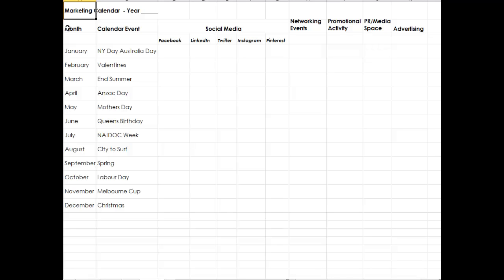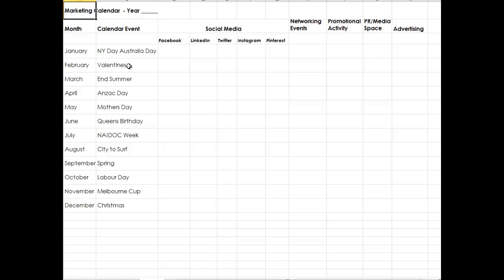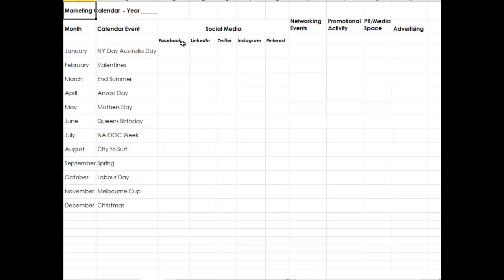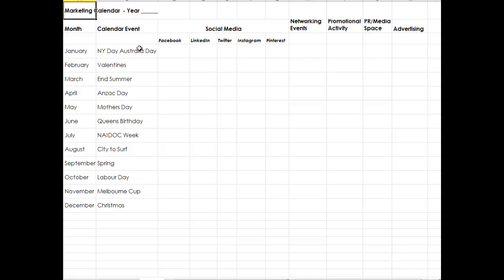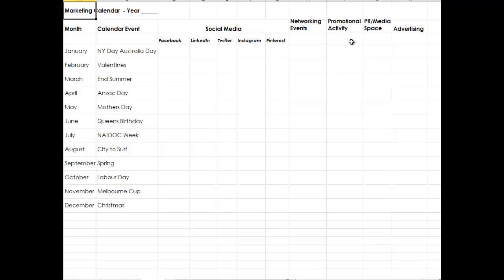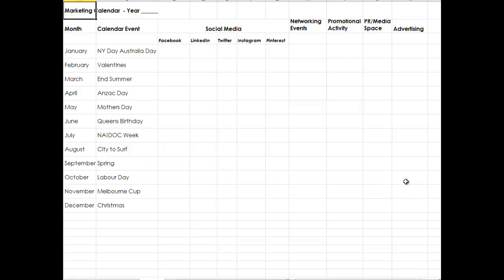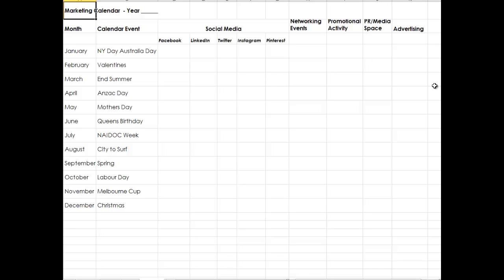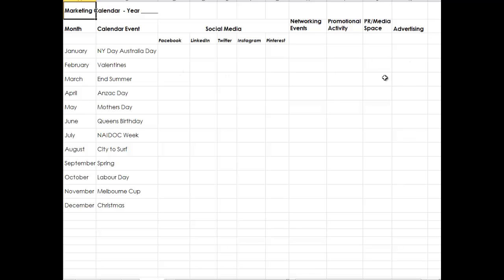Marketing Mini - Create a Basic Marketing Calendar - Planning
melaniewass.com presents key points to prepare a marketing calendar for small businesses and sole traders,